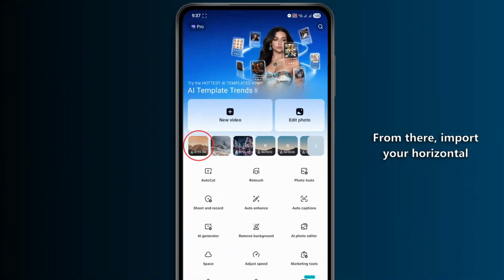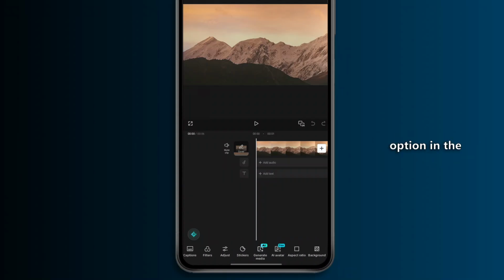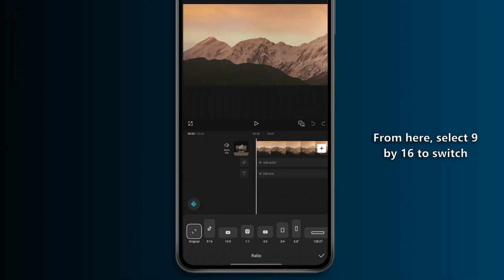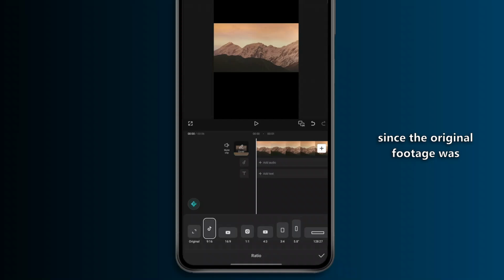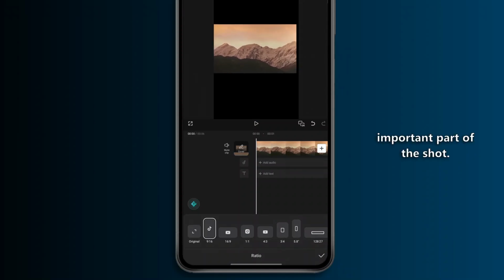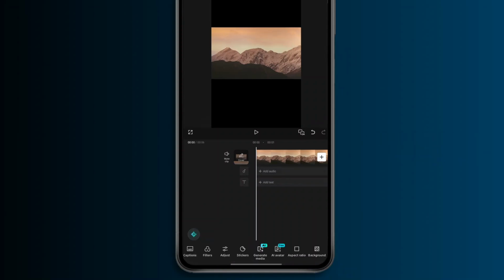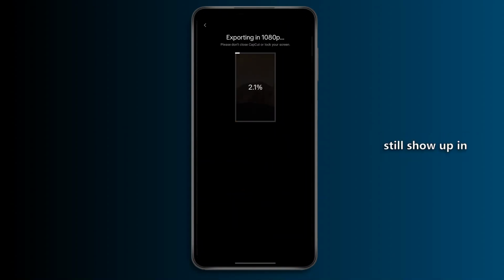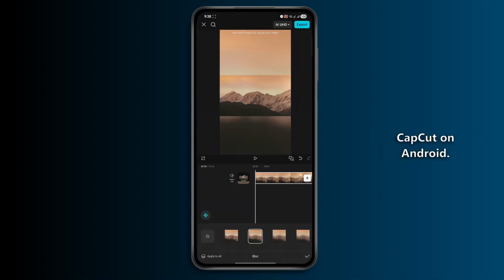How to Make Horizonal Video Vertical in Capcut Android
Learn how to make a horizontal video vertical in CapCut Android with this easy step-by-step tutorial. Whether you want to convert a landscape video to portrait format or prepare your video for TikTok and Reels, this guide will show you how to change the video aspect ratio in CapCut Android.

In this video, you'll learn how to convert landscape to portrait in CapCut, change the video aspect ratio, and resize a horizontal video for vertical platforms. This CapCut Android tutorial is perfect for anyone who wants to turn a horizontal video into a vertical video quickly.

Timestamps:
0:00 Introduction
0:20 Changing Video Aspect Ratio